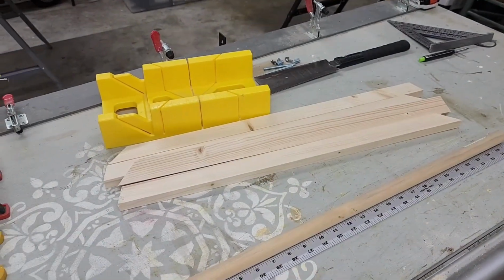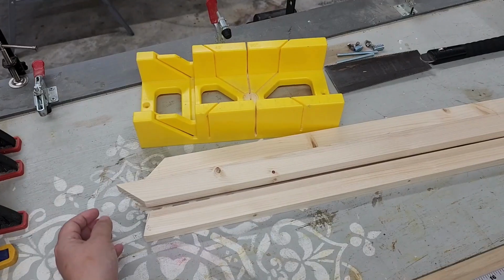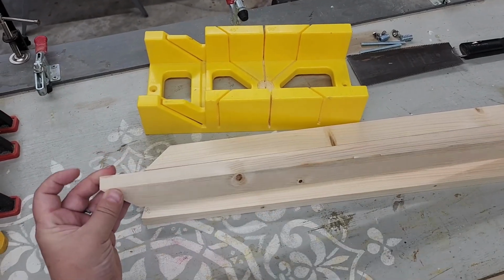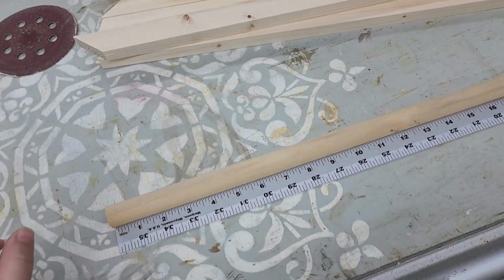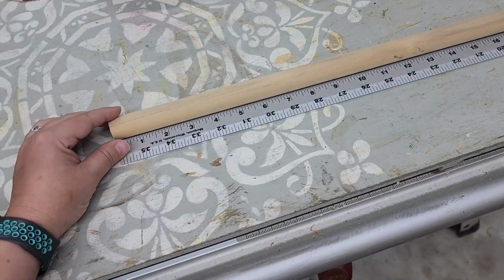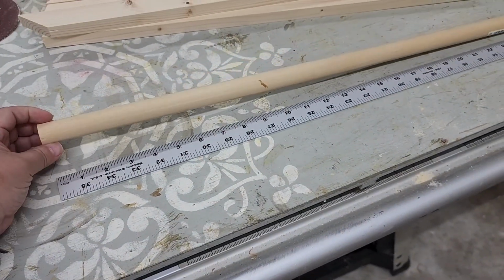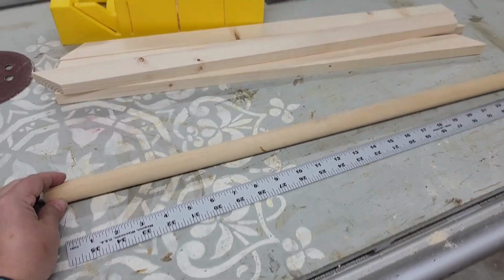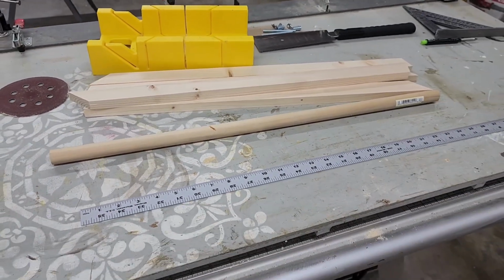DIY Wooden (folding) Baby Gym for 0-12 months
Hello my BEA-utiful people!!

I'm back and I have a new shop assistant!   For those that don't know, I took about a year off when I found out I was pregnant.  Now that my son, Sam, is almost 3 months old, I decided it was a good time to get back into the shop.  Also, I have missed you!

So, for my first video back, I thought it would be fitting to build something for my son's nursery.  So sit back and enjoy this build.  If you would like make this for your little one, all the info will be below.  Enjoy!

Michelle, Sam and Shop dog Ozzy

PSA: this video is for fun, not intended to be viewed as if I'm a  "professional builder"  Building is a hobby of mine and I am no where close to being a professional. I do my best and will show my faults or mention them.  Is my way the best, probably not, but it works for me, and if I can do it, so can you!   My videos are for those who think they can't DIY or who never picked up a tool before and wanting to start simple.  Please be kind.

tools:  this build does not need power tools. So if you have them or don't, this build is easy
Drill, w/ drill bit
hardware:  2 threaded Rod 3in x 1/4-20, Wood nut inserts 1/4 and 1/4 wing nut
Sander
Pull Saw
Miter box (or miter saw to make life easy when cutting angles)
Speed Square
Ruler/measuring tape
Pencil
optional: Clamps, Shop dog, baby
must have: music!

Cut list:
2: 1x2x8 cut (4 legs) 24.5 inch
1: 1/4 x 48 wooden dowel cut to 26 inches
leg angles: top 45° and bottom 15°.  the top can be changed to 15° if you want or you can round the top so there will be no sharp points.  side note: I wish I rounded off the tops instead of cutting them to 45°

Link to wooden baby gym toys: